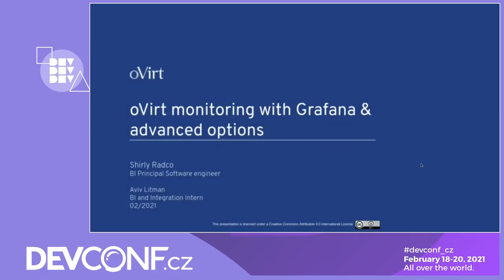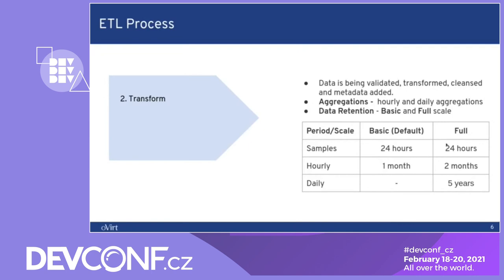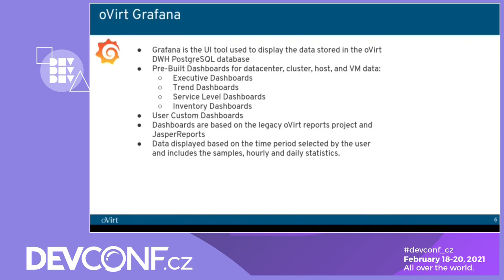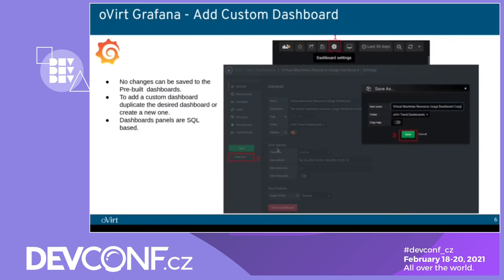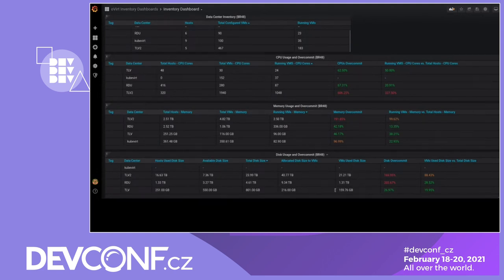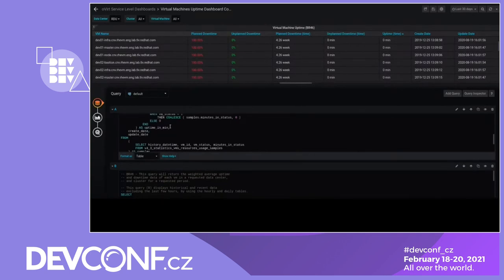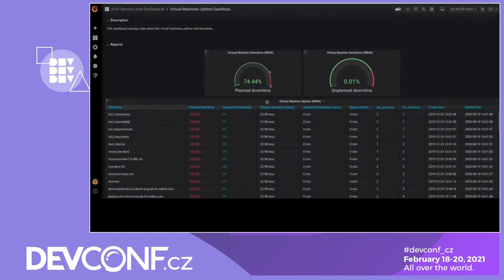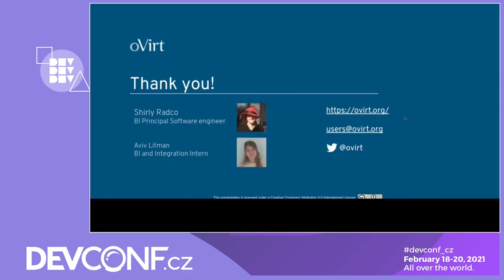oVirt monitoring with Grafana & advanced options - DevConf.CZ 2021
Speakers: Shirly Radco; Aviv Litman

In this session, participants will get an overview of the new oVirt monitoring feature with its data warehouse (DWH) and Grafana, architecture and demo.
The session will also cover the option of creating new dashboards based on the oVirt DWH schema.
For creating new dashboards, attendees should be familiar with SQL querying.